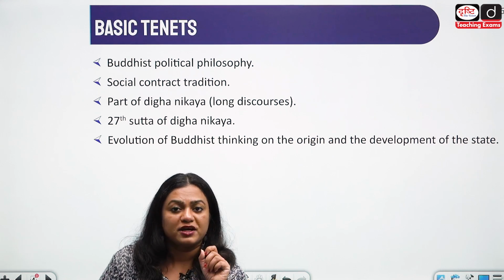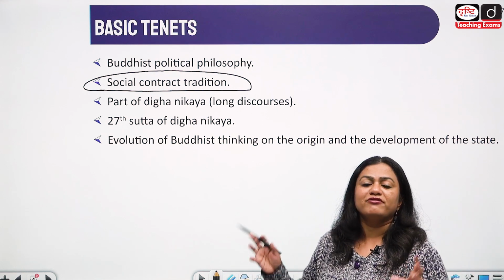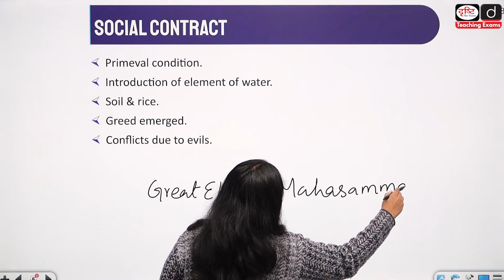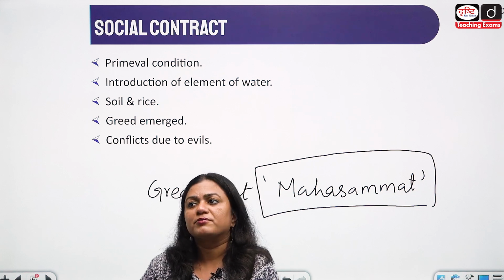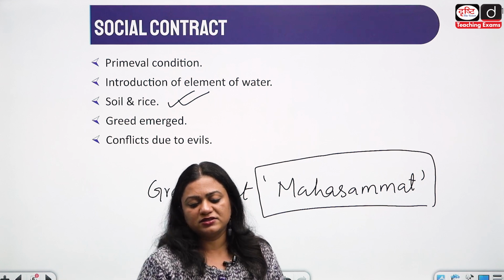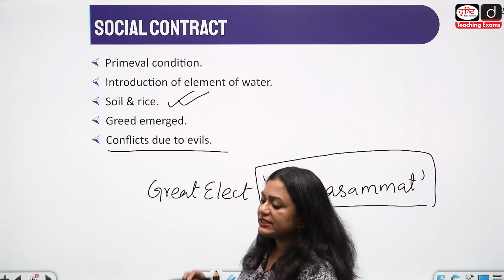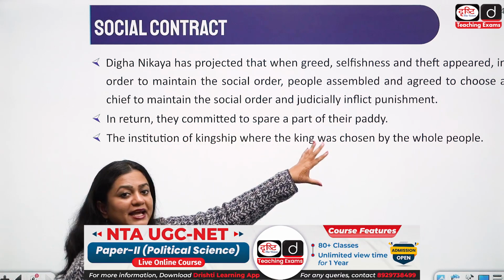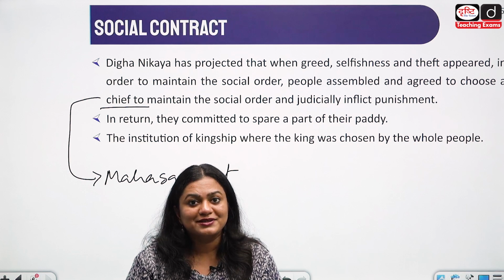Agannasutta | Indian Political Thought | Drishti Teaching Exams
Dear Viewers,

In this video, Dr. Ashwati has explained Agannasutta which is an important political thought from Unit III Indian Political Thought. This is part of the Buddhist political philosophy that can be equated to social contract tradition. Agannasutta is the 27th discourse of the Digha Nikaya. One can understand the evolution of Buddhist thinking on the origin and the development of the state.